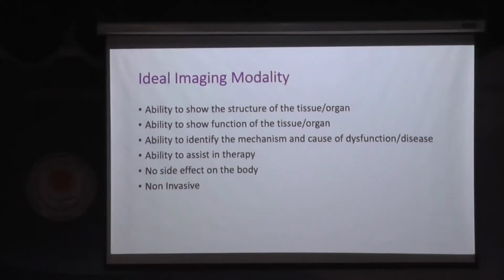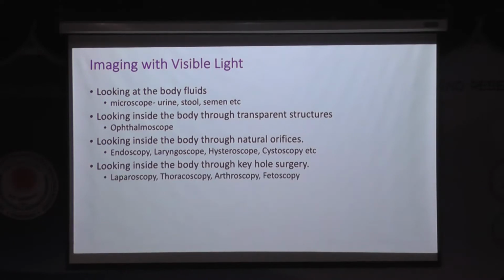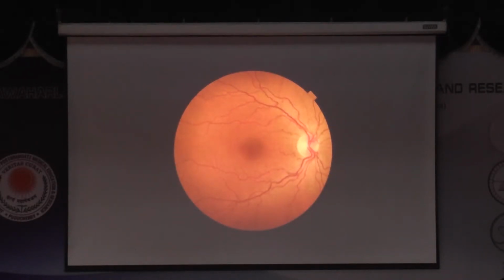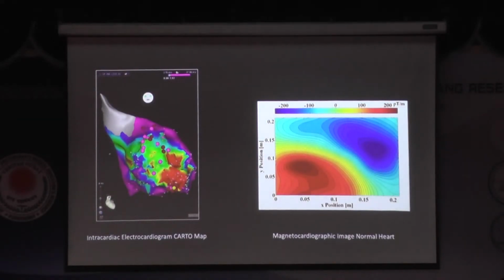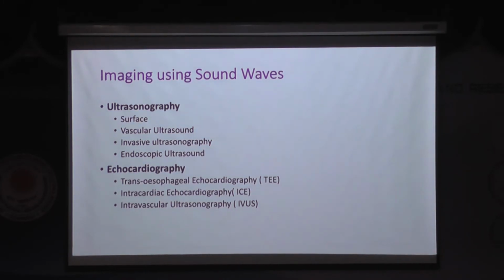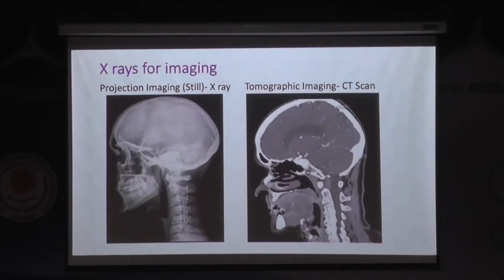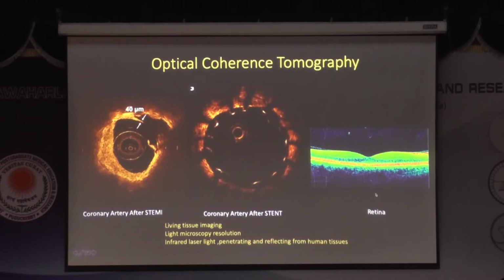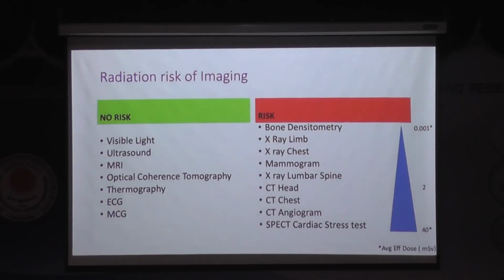Introduction to CME & Overview of Imaging in Medicine – Dr Santhosh Satheesh